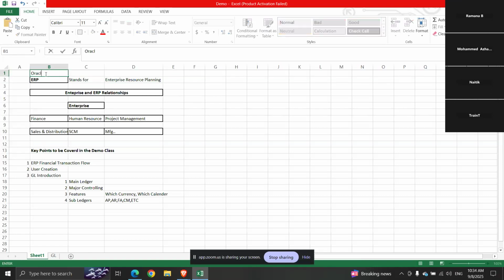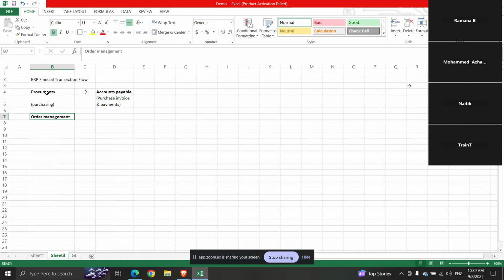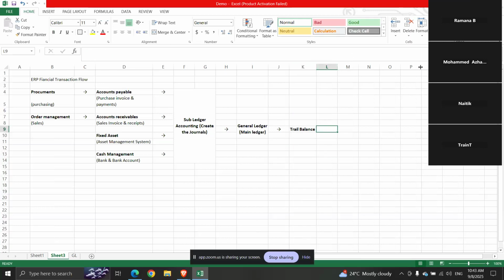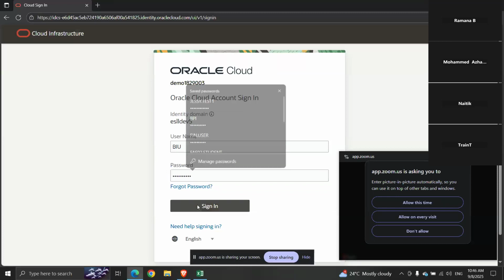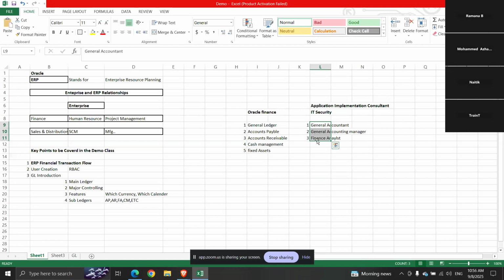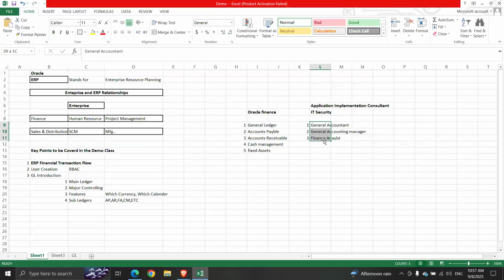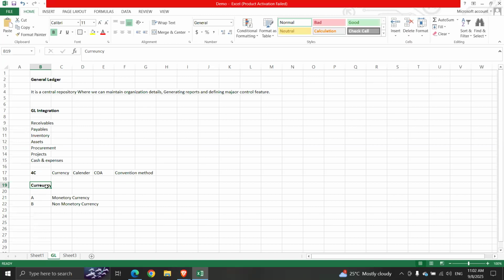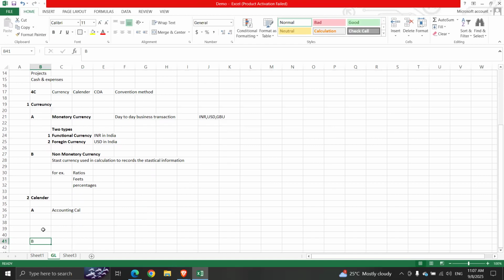Oracle financials fusion gl basics 1